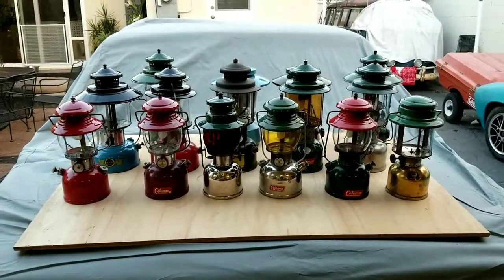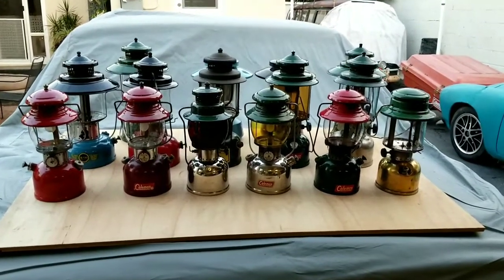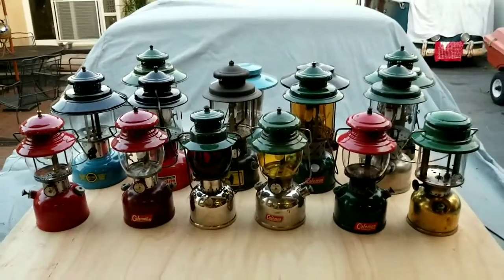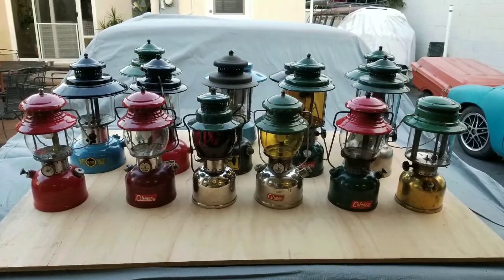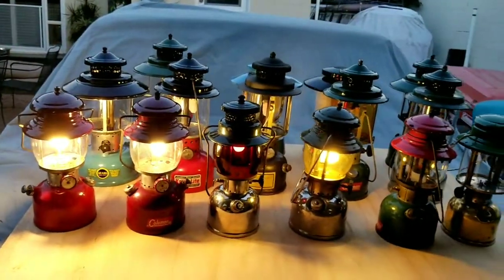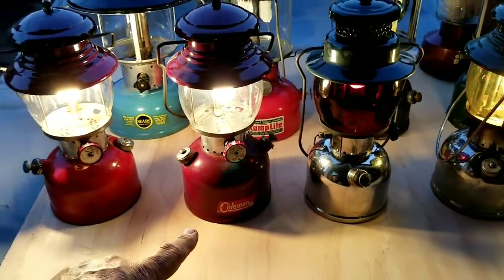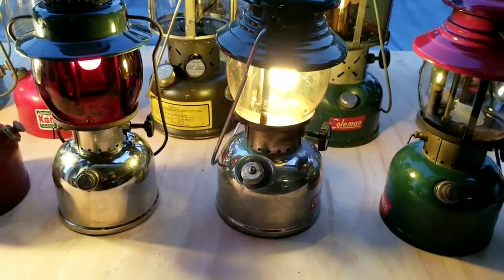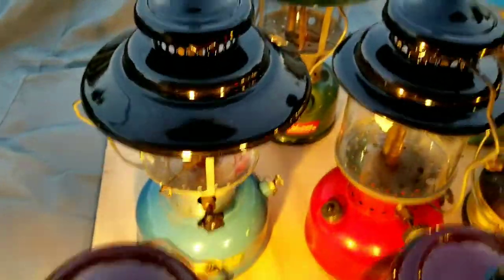COLEMAN LANTERN COLLECTION UPDATE. PHILA TV!